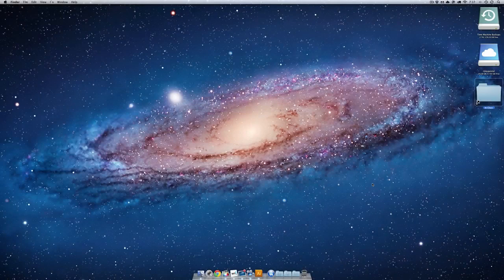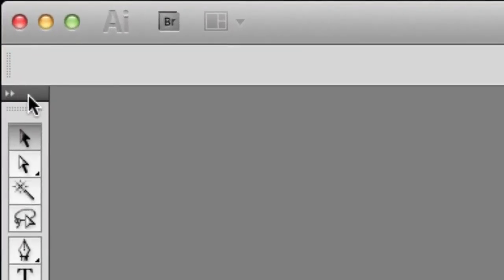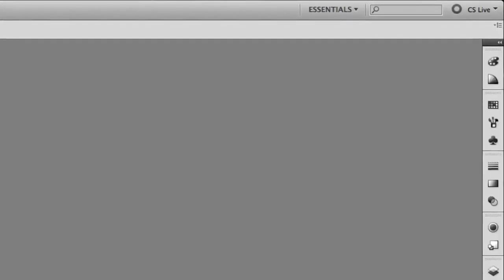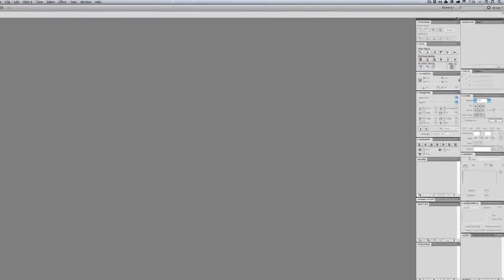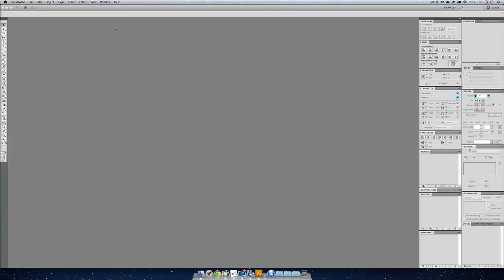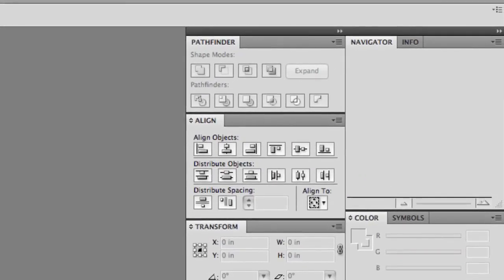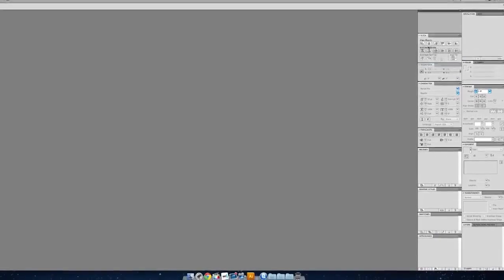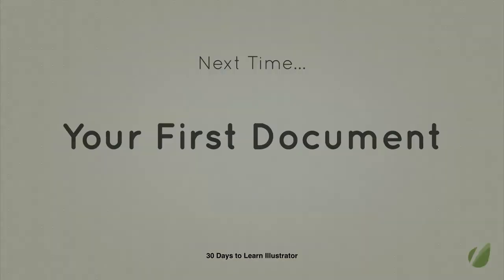3. interface in Adobe Illustrator Day 3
Day 3

Interface of Illustrator

30 Days to Learn Adobe Illustrator